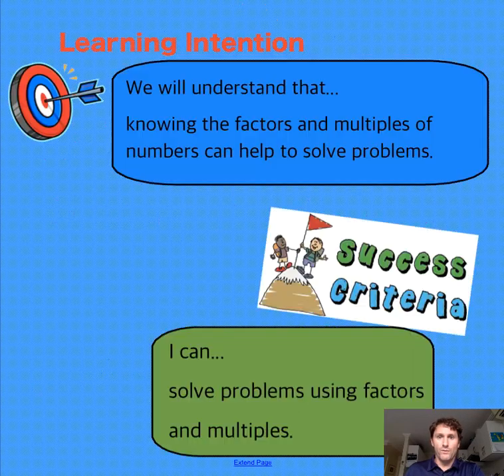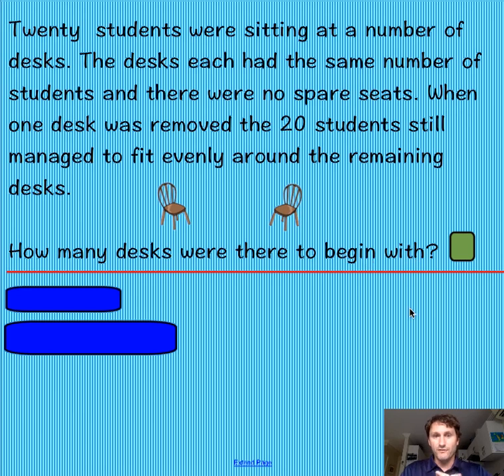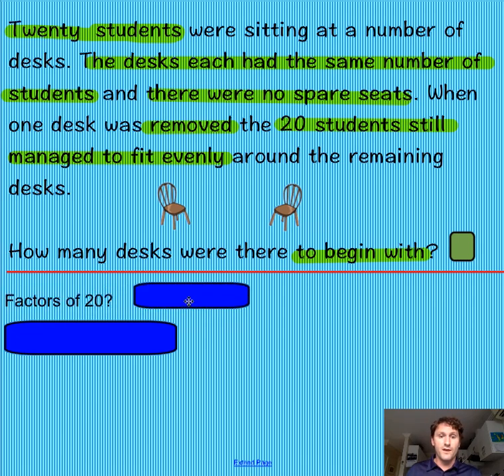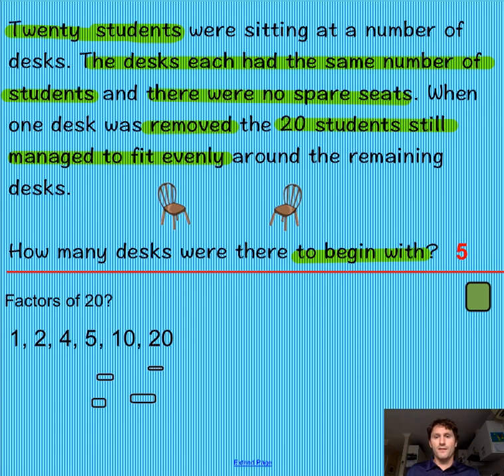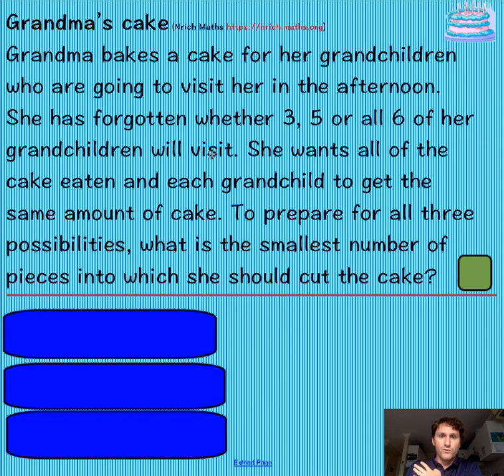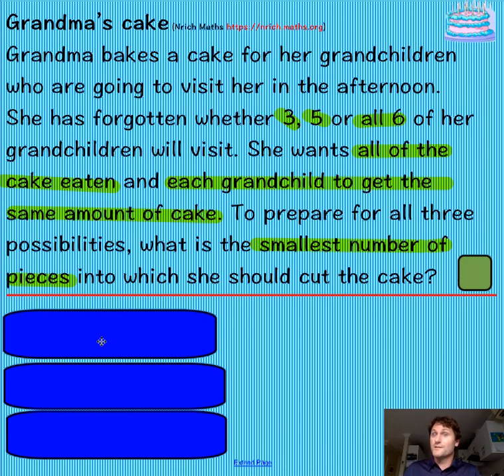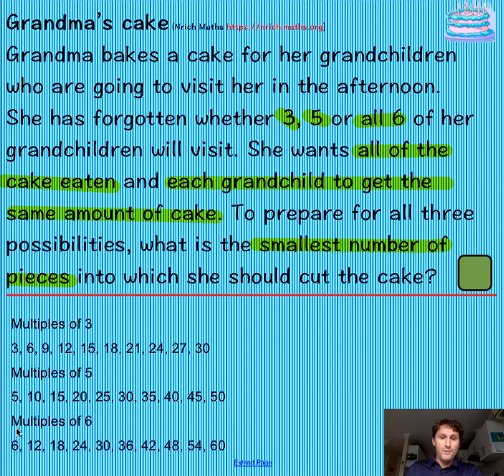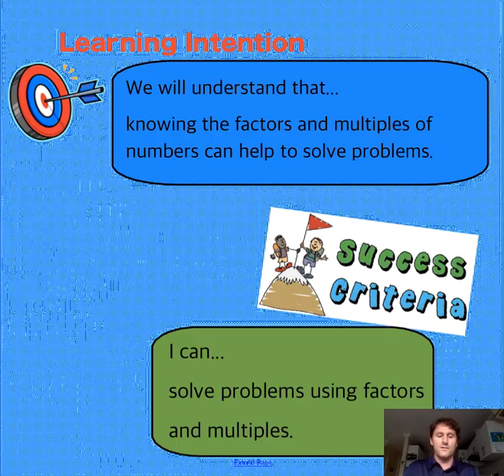Problems with Factors and Multiples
A screencast video explaining how to use knowledge of factors and multiples to solve some word problems.